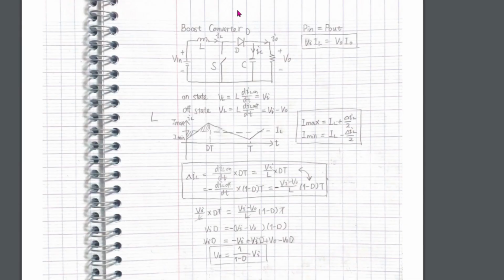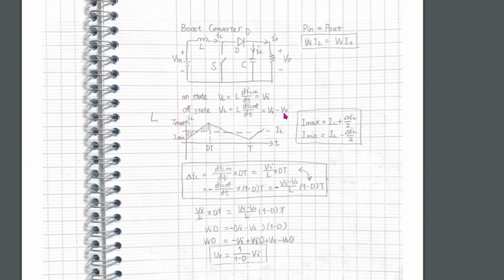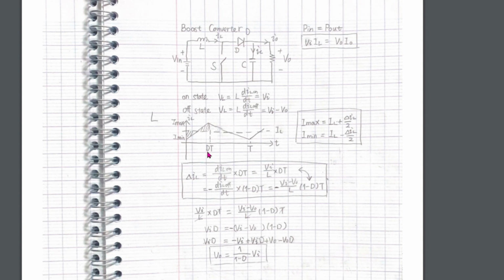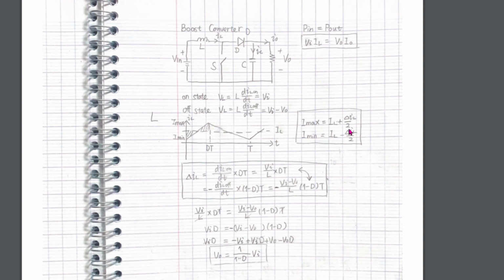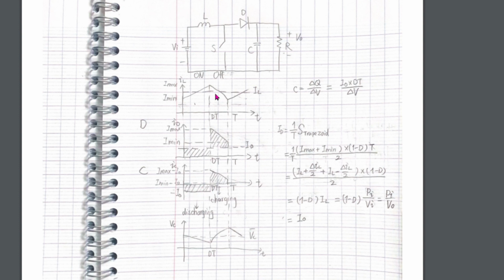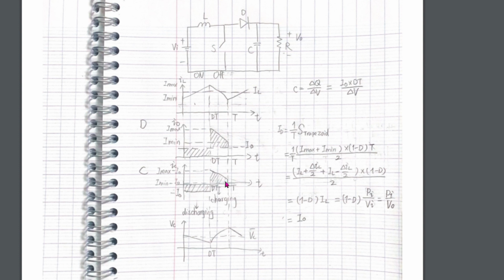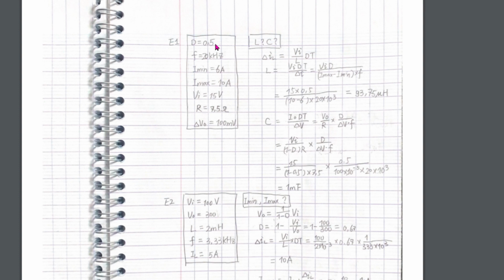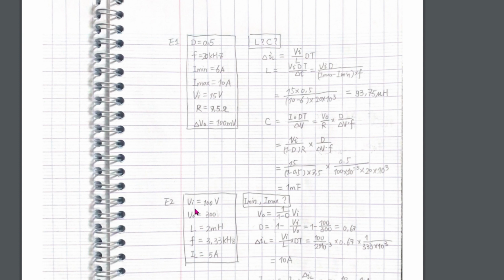Boost Converter Explained with 2 Practical Exercises | Step-by-Step Guide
In this video, I will explain the workings of a boost converter, showing each component and the principles behind its operation. I'll cover:

How to calculate the current ripple, voltage waveforms, and transfer functions.
Understanding the role of the diode and capacitor in the circuit.
Practical calculations for inductor and capacitor values.
I will also walk through two exercises to solidify your understanding of boost converters.